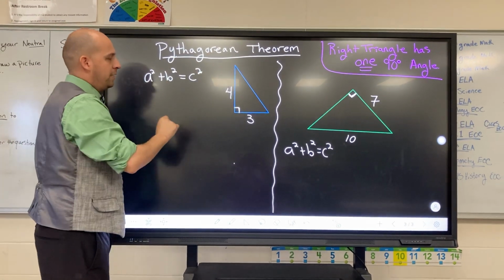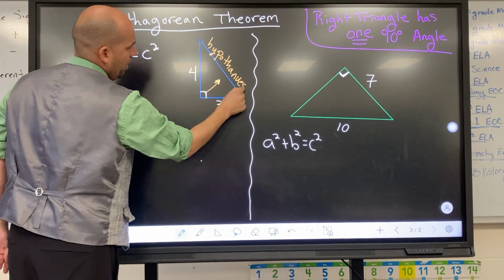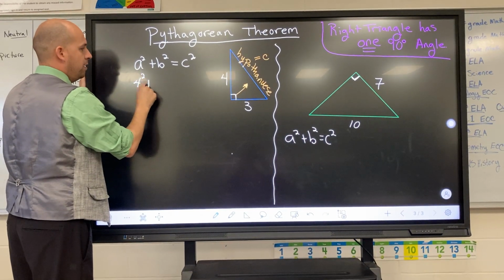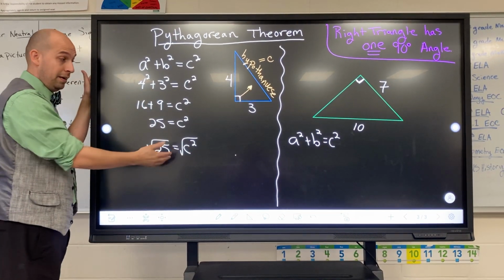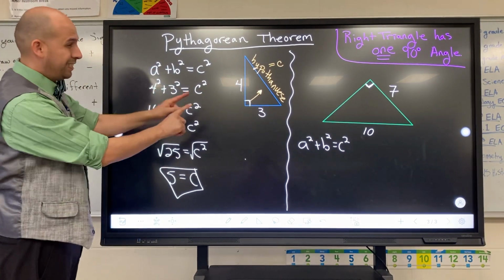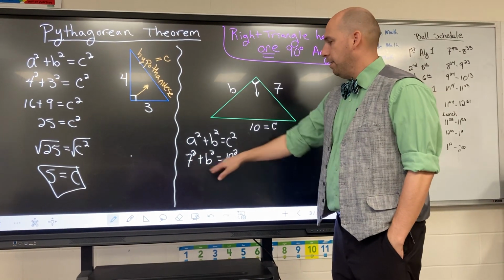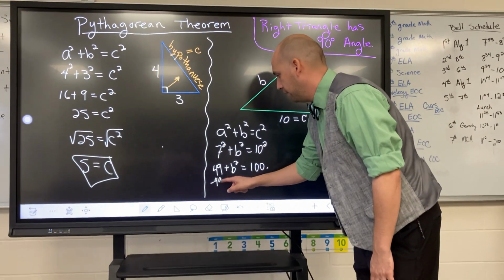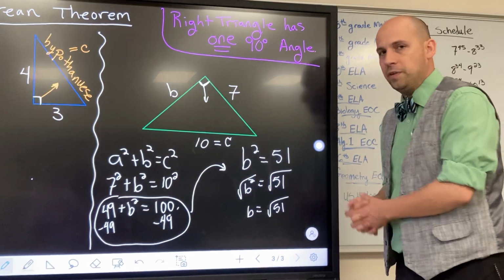Pythagorean Theorem update